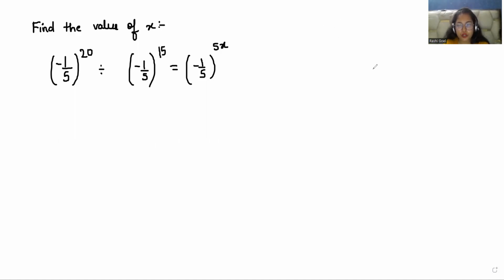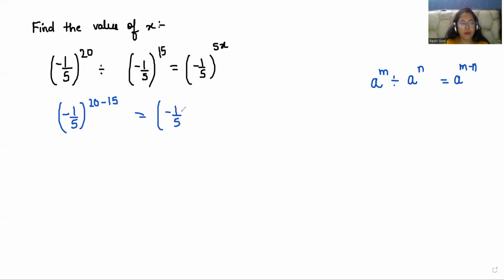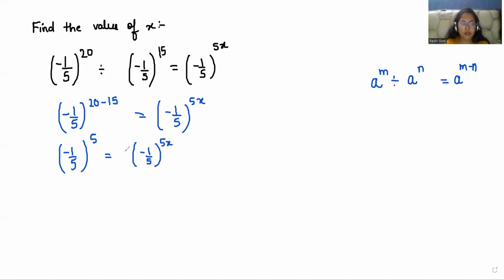Solve (-1/5)^20 ÷ (-1/5)^15 = (-1/5)^5x For "X" | Learn How to Find the Answer Quickly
Can you solve (-1/5)^20 ÷  (-1/5)^15 = (-1/5)^5x For "X" ?

(-1/5)^20÷(-1/5)^15=(-1/5)^5x
(-1/5)^20 ÷ (-1/5)^15 = (-1/5)^5x
(-1/5)20÷(-1/5)15=(-1/5)5x
(-1/5)20 ÷ (-1/5)15 = (-1/5)5x
IF (-1/5)20÷(-1/5)15=(-1/5)5x then x=?
Find the value of x if (-1/5)20÷(-1/5)15=(-1/5)5x
Find the value of x, (-1/5)20÷(-1/5)15=(-1/5)5x
find value of x when (-1/5)20÷(-1/5)15=(-1/5)5x
what is the value of x when (-1/5)20÷(-1/5)15=(-1/5)5x
If (-1/5)20÷(-1/5)15=(-1/5)5x, find the value of x

If (-1/5)20÷(-1/5)15=(-1/5)5x, then x equals:
If (-1/5)20÷(-1/5)15=(-1/5)5x, then x equals to
If (2/5)3×(2/5)6=(2/5)3x then x=?
If (-1/5)20÷(-1/5)15 equals to (-1/5)5x, then x =?

If (-1/5)^20÷(-1/5)^15 equals to (-1/5)^5x, then x equals:
If (-1/5)^20÷(-1/5)^15 equals to (-1/5)^5x, then x equals to ?

exponent
solving equations with exponents
solving exponents
differentiated education
exponent problem
calculating exponents
negative exponents
multiplying exponents
fractional exponents
dividing exponents
rational exponents
meaning of exponent
adding exponents
python exponential
simplifying exponents
exponent math
exponent 2
integral exponents
adding exponents with same base
exponentiate
negative fraction exponents
subtracting exponents
multiplying exponents with same base
exponent examples